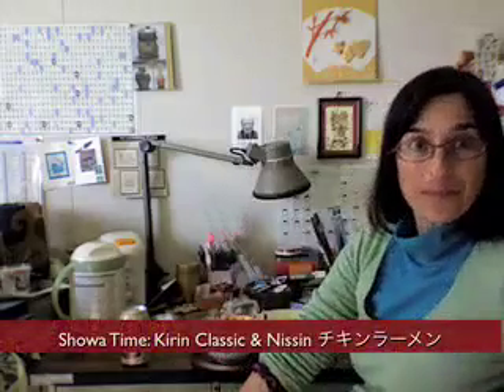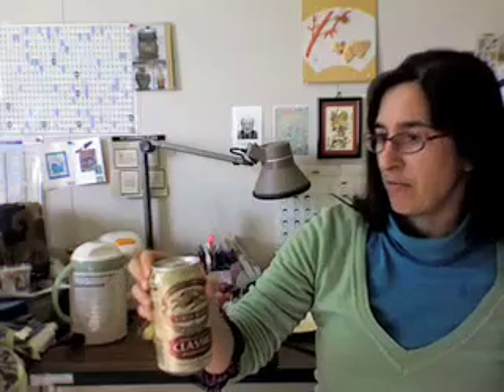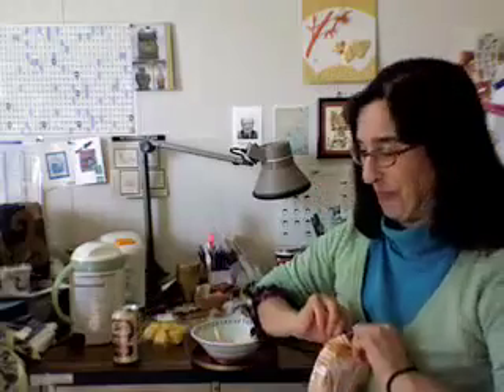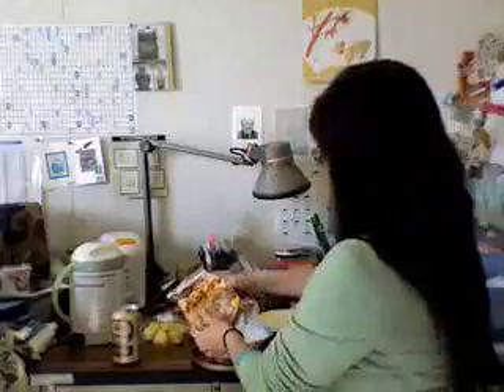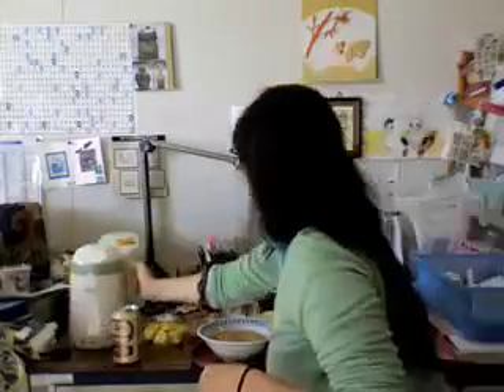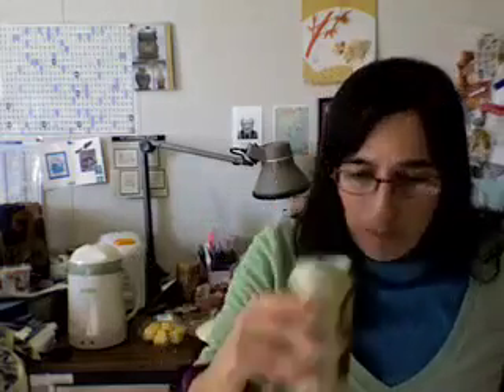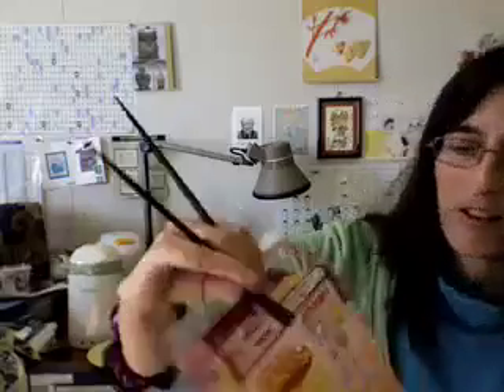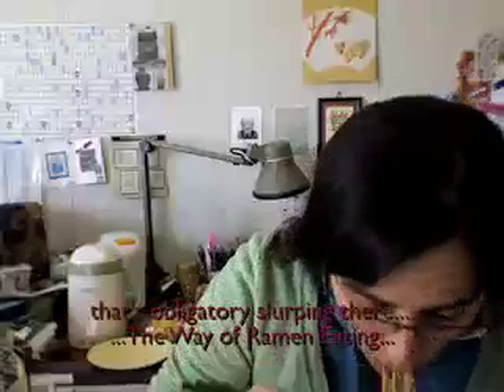Happy Hour 昭和STYLE 28 Dec: Kirin Classic & Nissin Chicken Ramen!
This time I partake in two favorites of the Showa era (December 25, 1926 to January 7, 1989). HAPPY 50th anniversary to instant noodles!